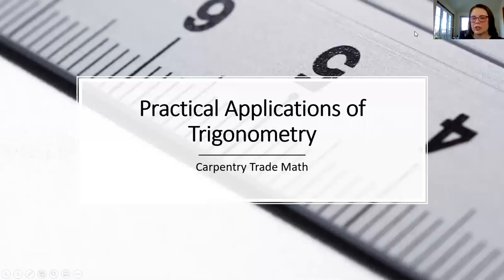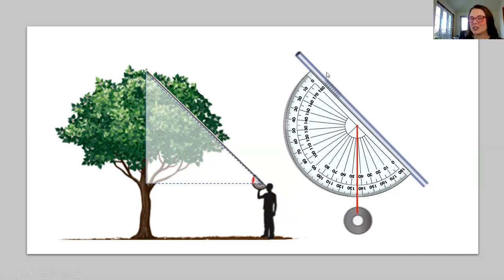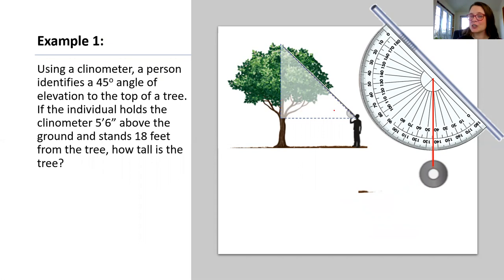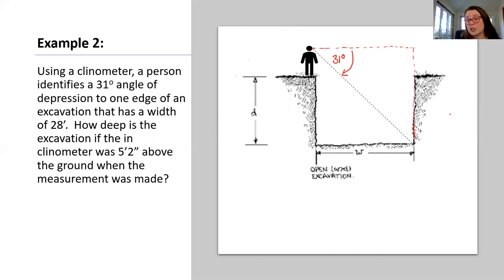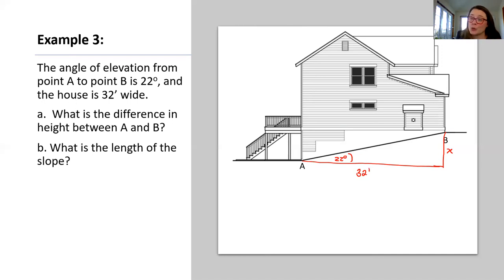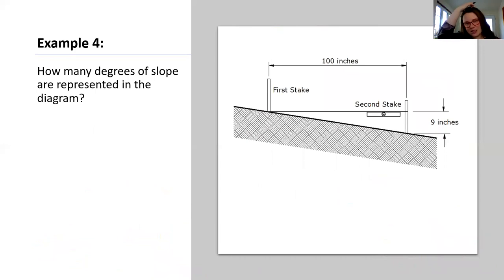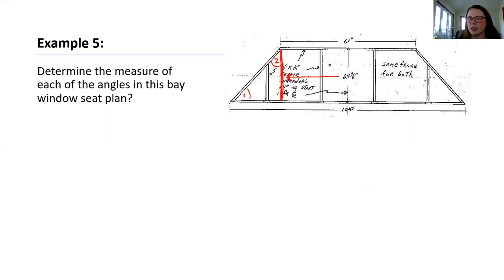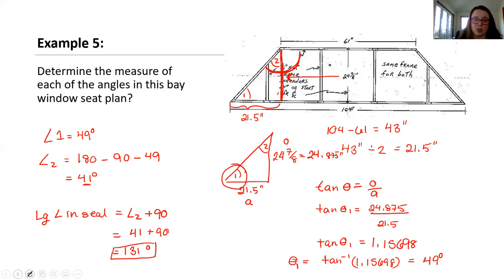L07 Trig Ratios Practical Examples 1